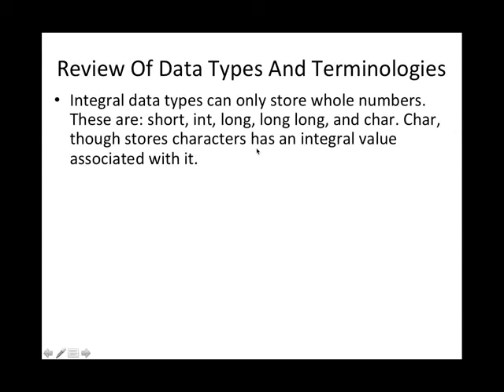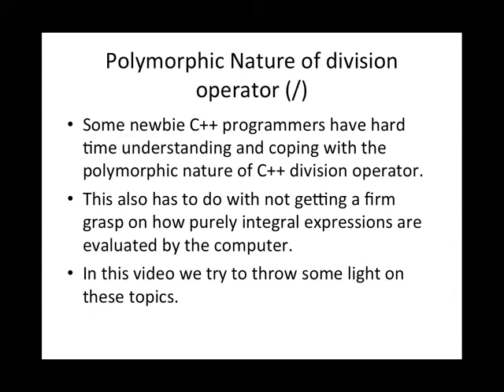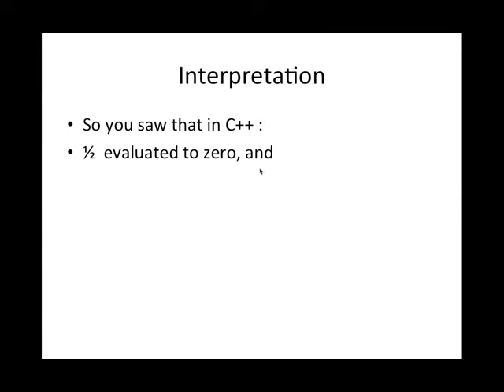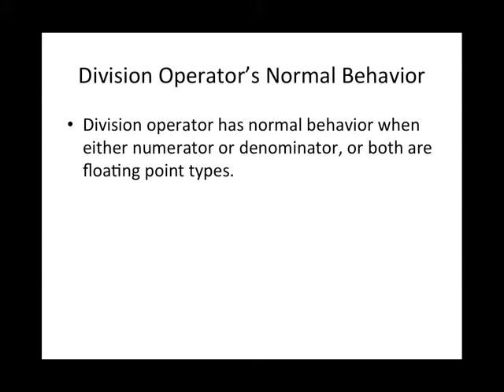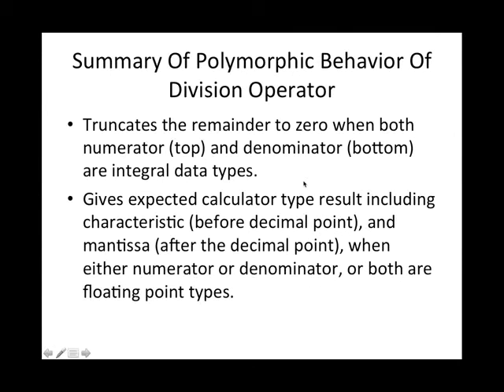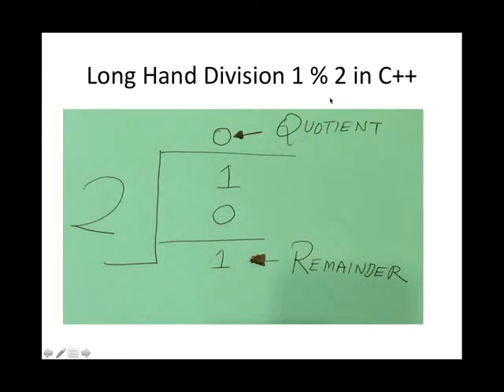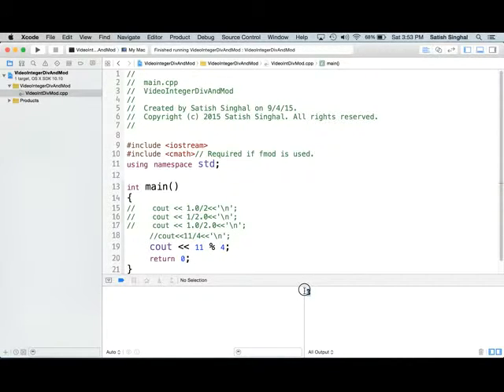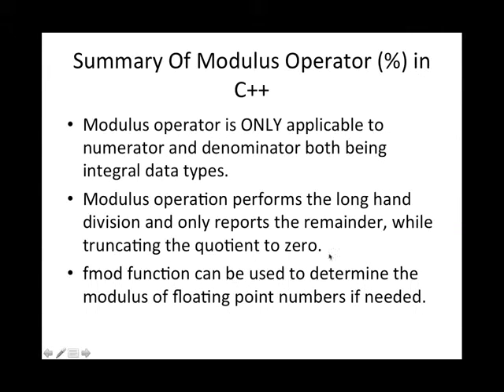Division, Modulus, Operators, and fmod function in C++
This video describe the polymorphic nature of division (/) operator, and mono-morphic nature of modulus operator (%), and fmod function in C++.